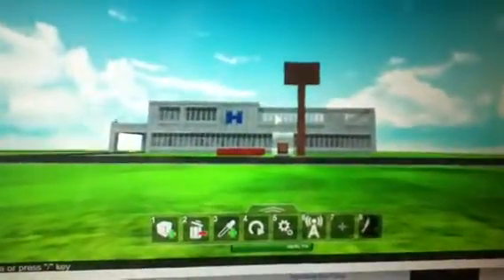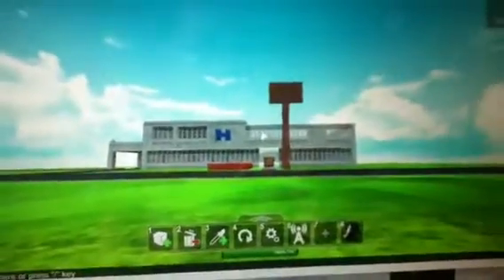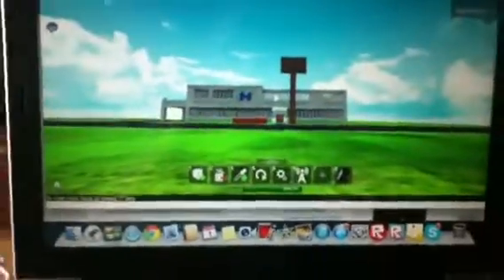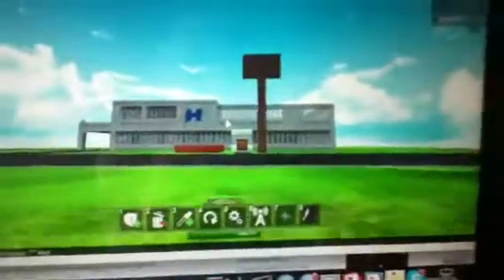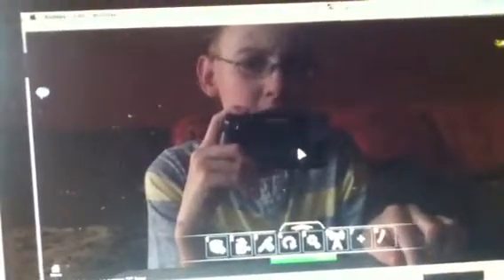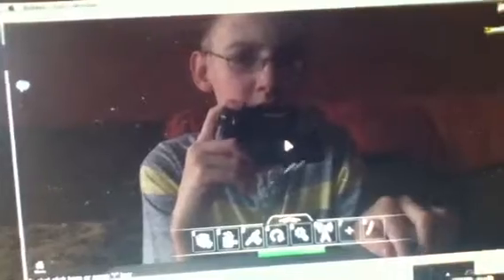Mini tour of the Hampton inn on roblox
This is my new creation on roblox

That's right

I built an Hampton inn and suites

So enjoy this tour